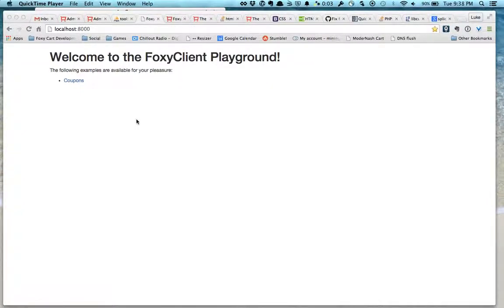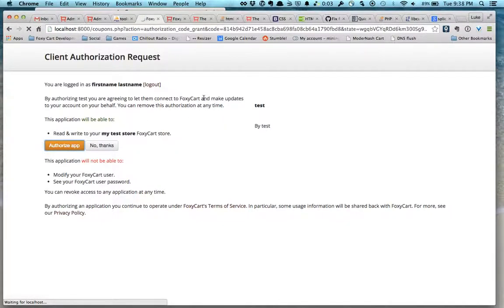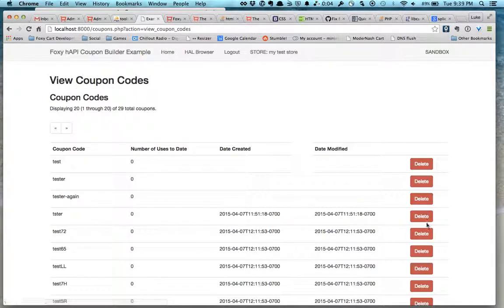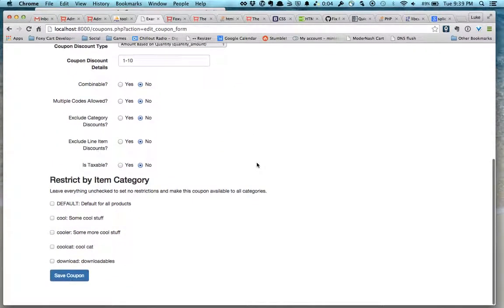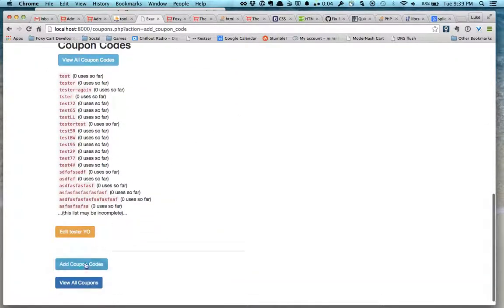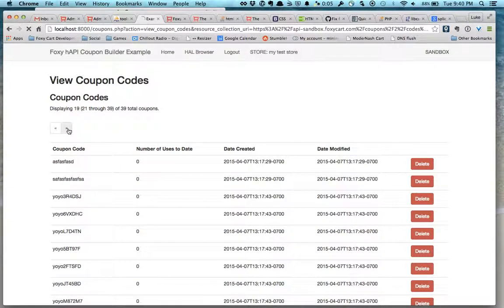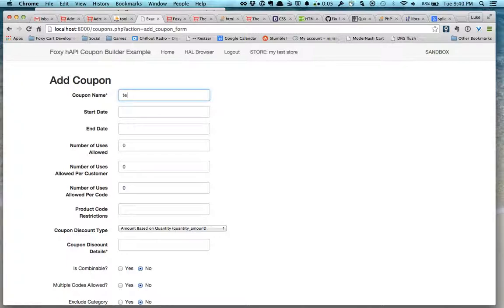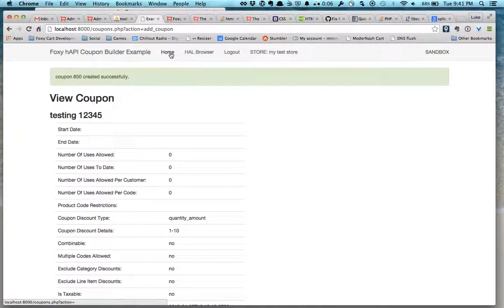FoxyClient PHP Coupon Builder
This is a quick run through of the Coupon Builder we've added to our FoxyClient playground. This is a very simple bit of code with no frameworks involved so anyway can simply run it locally and understand what's going on.